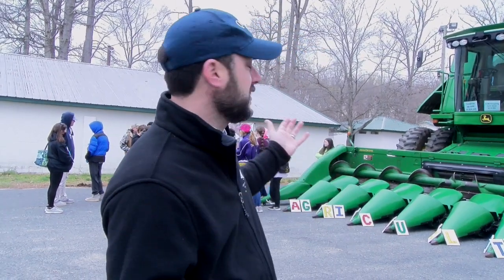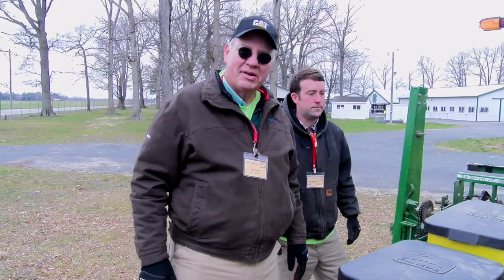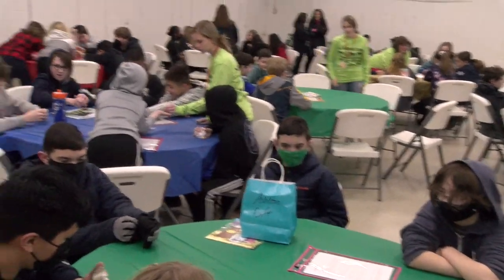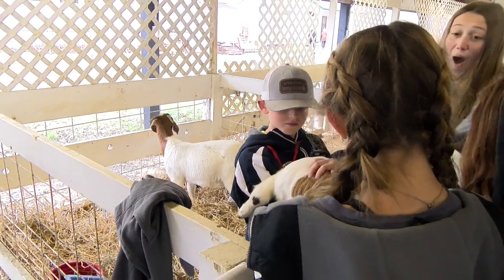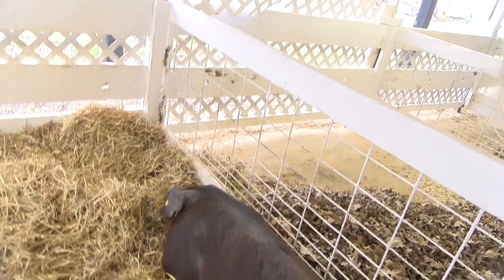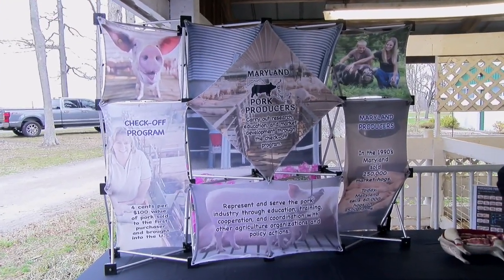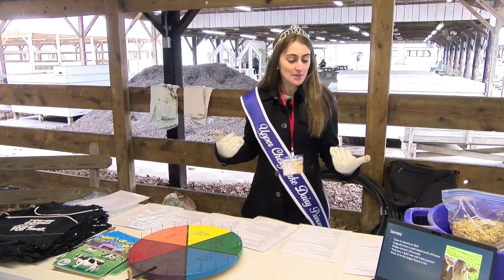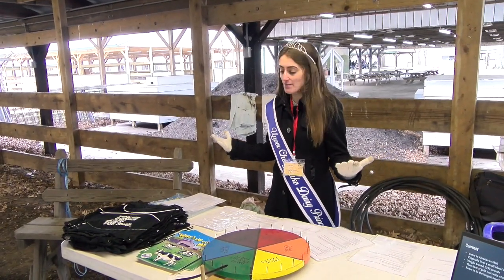QACPS Ag Day 2022 video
QACPS Ag Day Activities at the 4-H Park 2022

To see documents shown in QACPS Board of Education Meetings

Our videos are also available on QACTV - Atlantic Broadband Cable channel 7 and also available